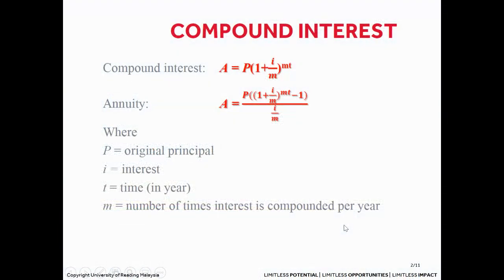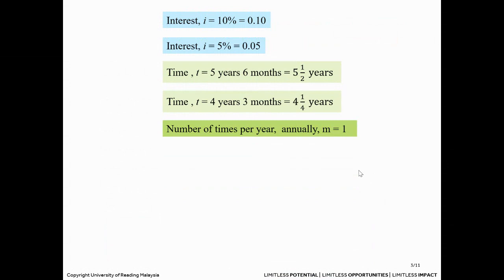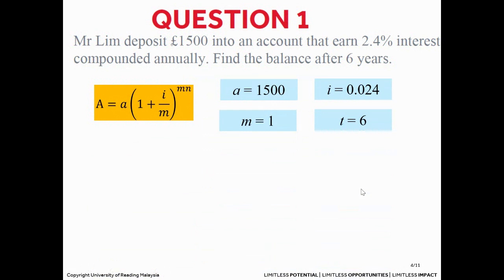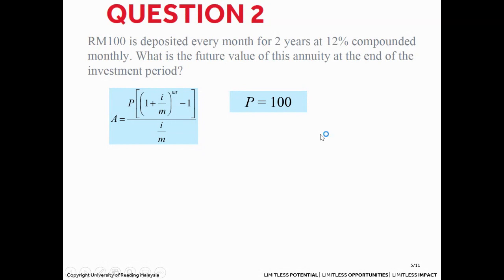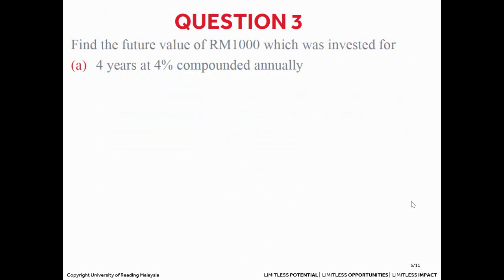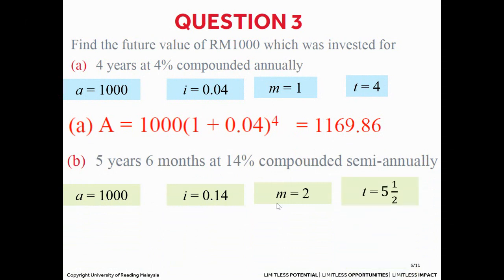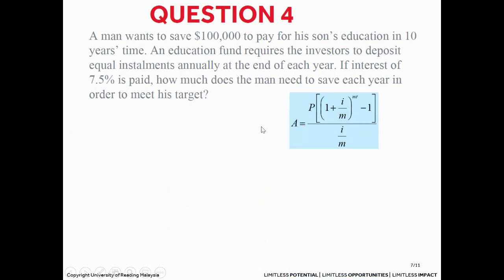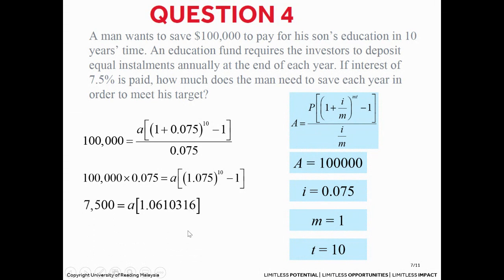T2W3 Saving & Investment 1